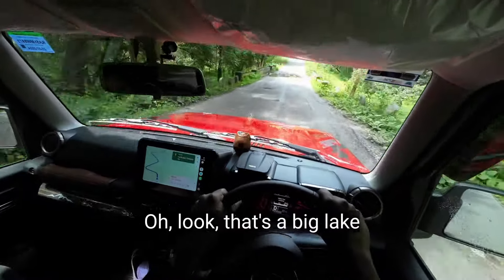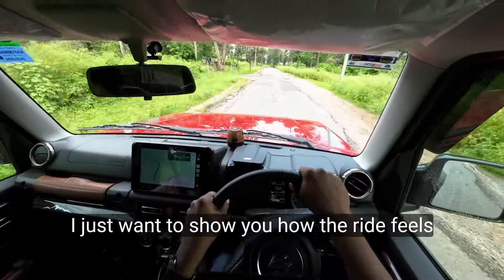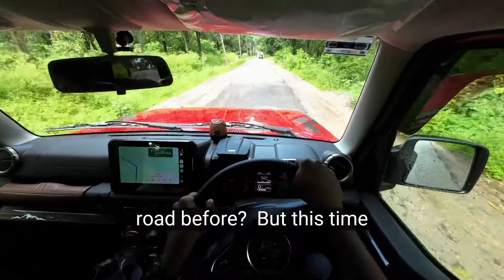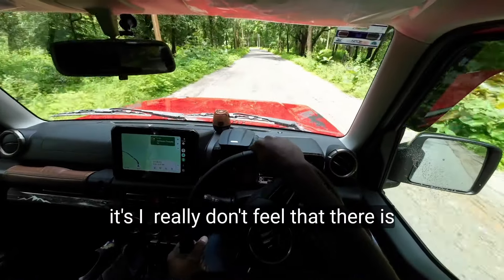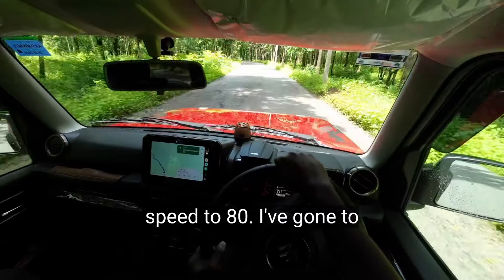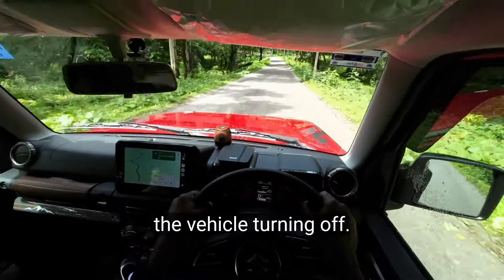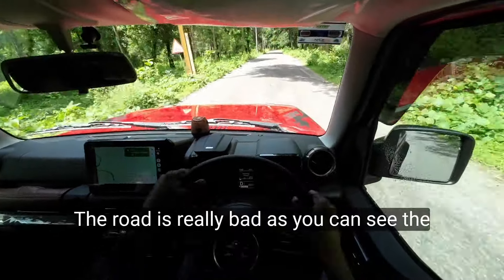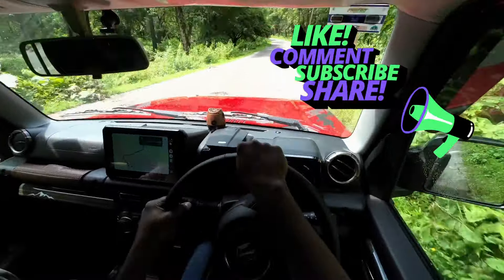Day to Day life Bad road Drive experience with Jimny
A drive experience from inside the jimny cabin on Day to Day Bad roads.. Baveli Forest Road, Bangalore Mysore to Wayanad